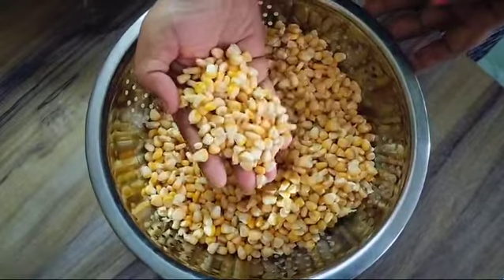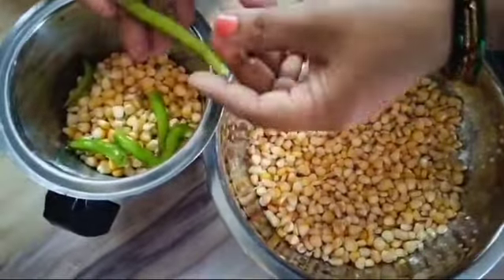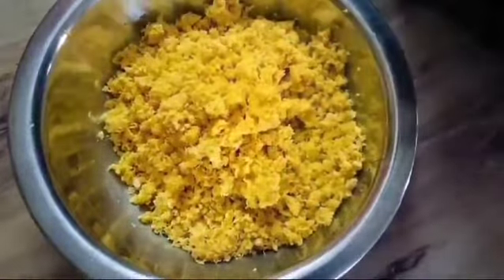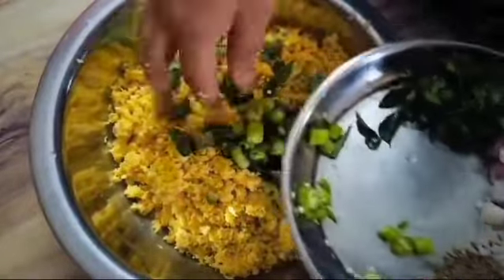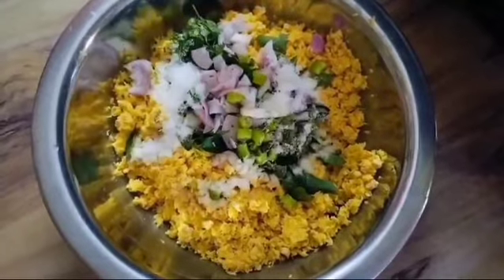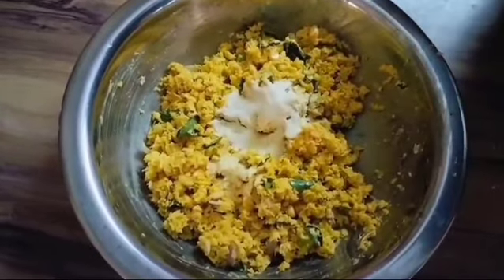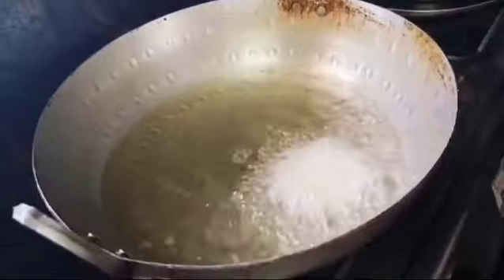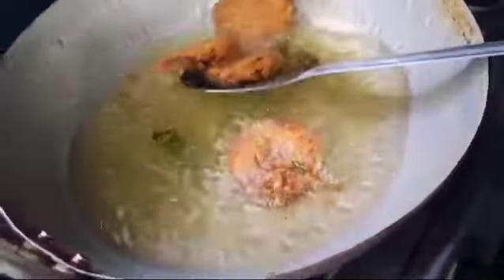కరాకార లాడ్ మొక్కజొన్న గారెలు easy and tastey 😋 5 mints లో సూపర్ taste గారెలు 😋